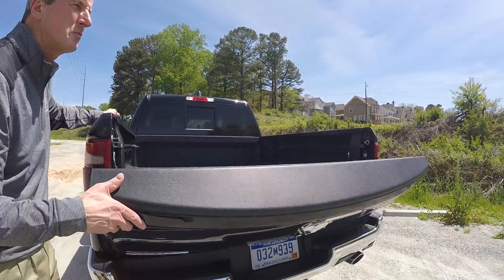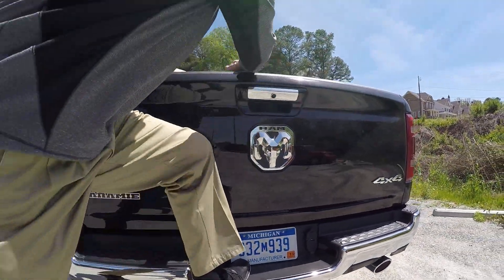2019 Ram Laramie overview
General overview of 2019 Ram Laramie